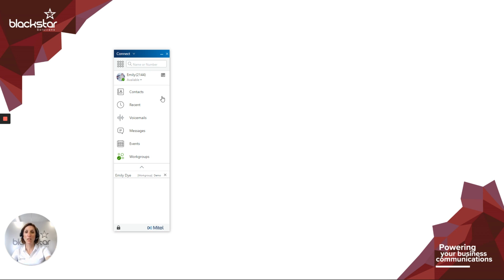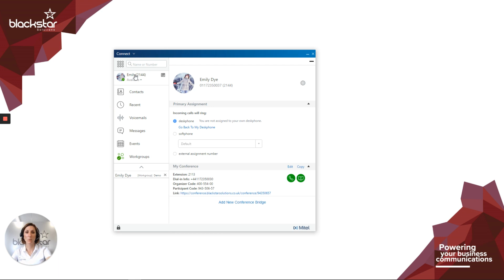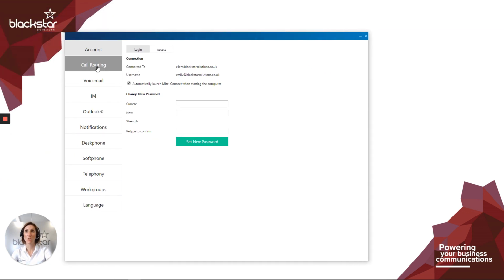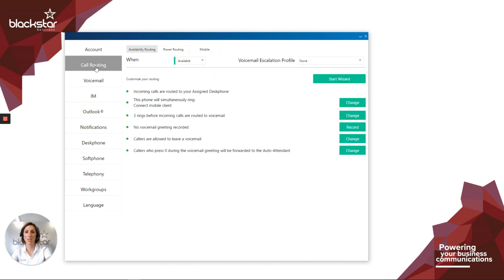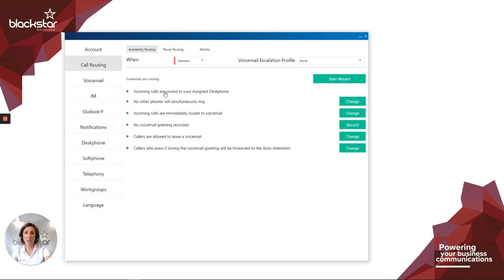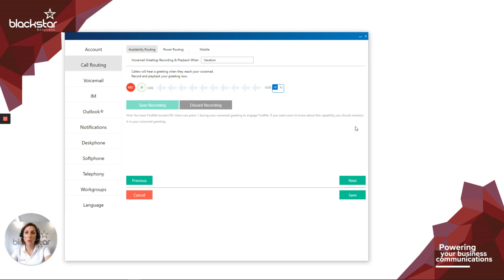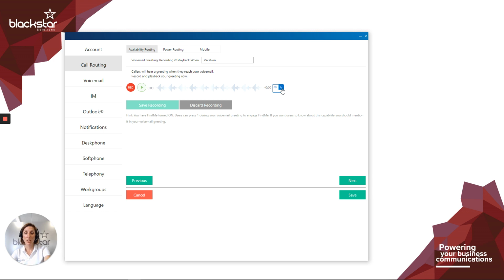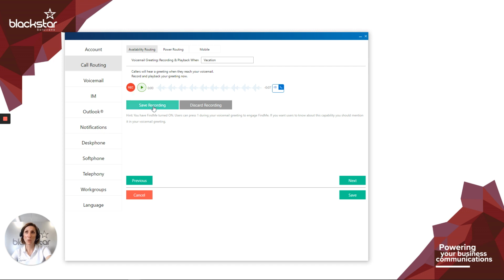Mitel (ShoreTel) MiVoice Connect Client: How to Record a Voicemail Greeting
Learn how to record a voicemail greeting on your Mitel Connect client.

Blackstar Enhance is where we deliver a series of explainer videos to help you develop your telecoms knowledge.